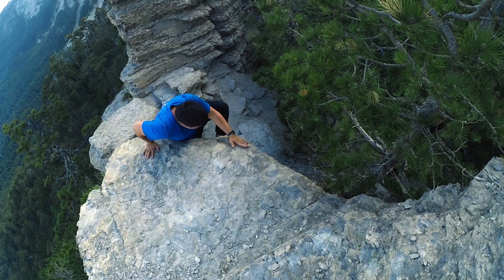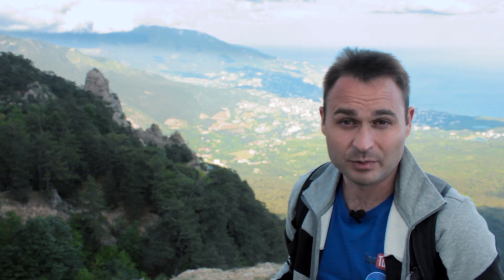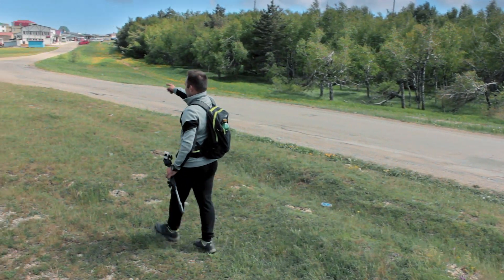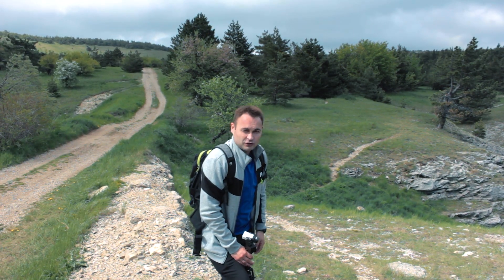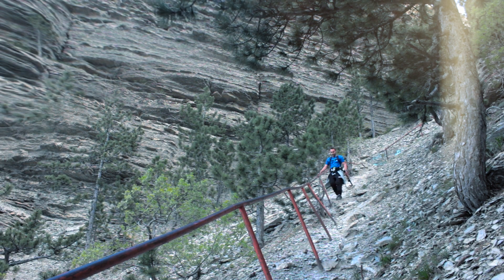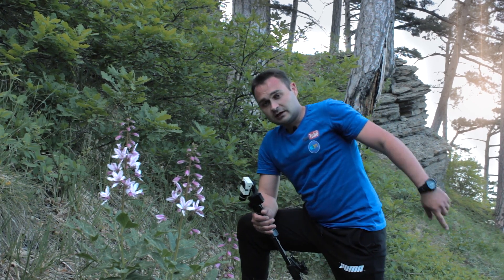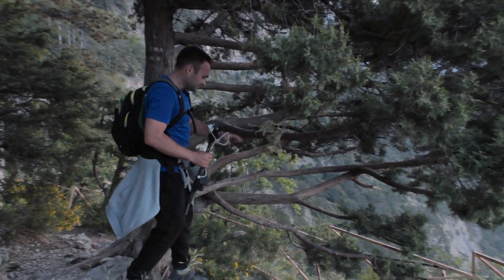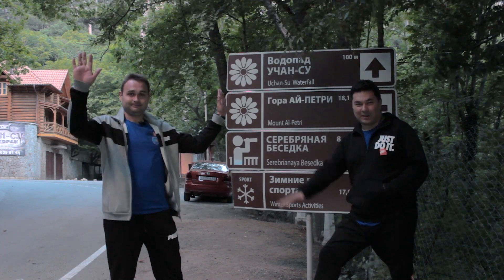Самые необычные скалы в Крыму. К Таракташ по канатной дороге. Ай-Петри Крым.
Финансовая помощь проекту:

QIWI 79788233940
МИР 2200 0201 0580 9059

Описание:
Таракташская тропа:
Протяженность маршрута - 3.5 км с перепадом высот более 600 метров.
Скальный массив Таракташ является одной из красивейших природных достопримечательностей Южного берега Крыма, напоминает слоеный пирог или петушиный гребень.
Эта местность очень похожа на знаменитые пейзажи американских каньонов и скалы Три Сестры в Австралии.
Образовались скалы в результате оползня, который отделил их от яйлы. В результате они расположены метров на 50 ниже кромки гряды.
Название «Таракташ» переводится как «каменный гребень».

Канатная дорога:
Канатная дорога была построена в 1987 году, ее протяжённость почти 3 км.
Состоит она из двух отрезков, первый отрезок от поселка Мисхор до средней станции Канатной дороги, которая находится на высоте 391 м.
На втором пролёте этой канатной дороги несущий трос длиной 1670 метров протянут от средней станции до вершины горы Ай-Петри под углом 46 градусов, на высоту 1153 метра над уровнем. На этом «перегоне» отсутствуют промежуточные опоры и это один из самых длинных безопорных пролётов канатной дороги в Европе.

От канатной дороги до поворота на Таракташ 3,5 км (пройти необходимо мимо телевизионного ретранслятора, поселка Охотничье и Кордона Ай-Петри)

Как добраться:
Что бы покорить Таракташскую тропу снизу вверх, можно начать от зоопарка Сказка (Ялта) пройдя Боткинскую и Штангеевскую тропу или от смотровой площадки водопада Учансу, поднявшись 300 метров по асфальтированной дороге вверх и повернув направо.

Что бы покорить Таракташскую тропу сверху вниз, как это сделали мы, лучшим вариантом будет повторить наш маршрут. Подняться по канатной дороге до Ай-Петри (400 руб/чел) пройти 2,5 км по асфальтированной дороге мимо ретранслятора до перекрестка. На перекрестке повернуть направо и через 50 метров свернуть налево на грунтовую дорогу. Через 1 км дойдете до тура, где необходимо повернуть направо на узкую тропу, дальнейший путь будет промаркирован.

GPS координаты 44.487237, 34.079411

Каждые выходные мы путешествуем по Крыму:
Посещаем общественные и дикие пляжи, покоряем горные вершины, ходим по туристическим тропам и смотрим на памятники архитектуры.

С вами Олег и его друг Олег, а также наши жены Ира и Зера)))